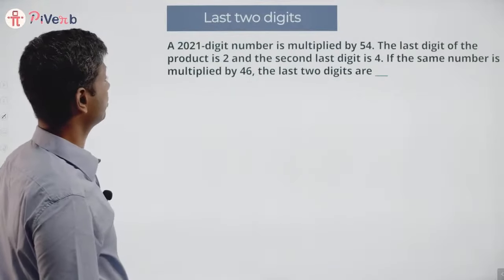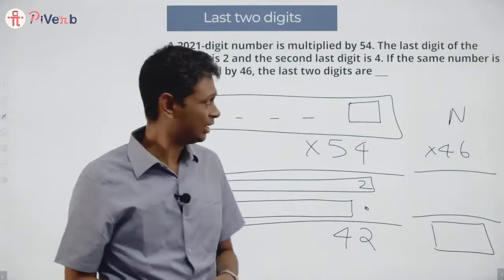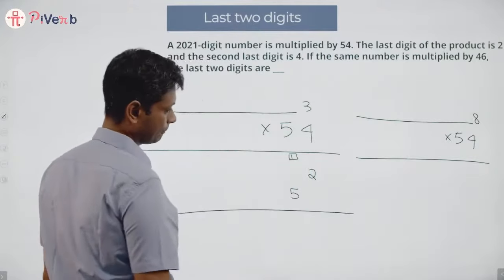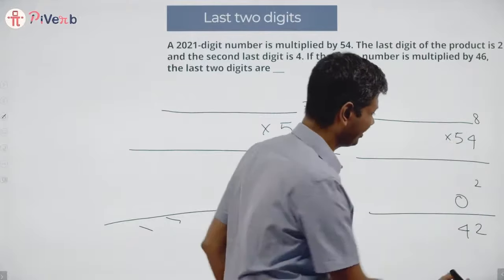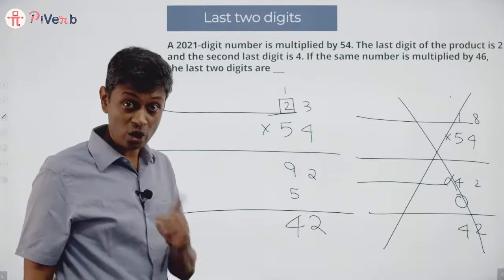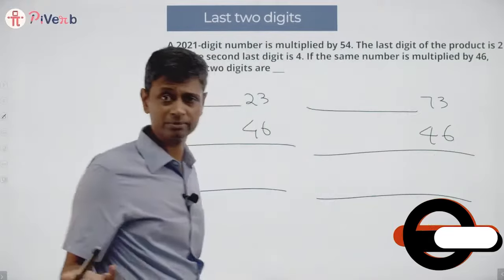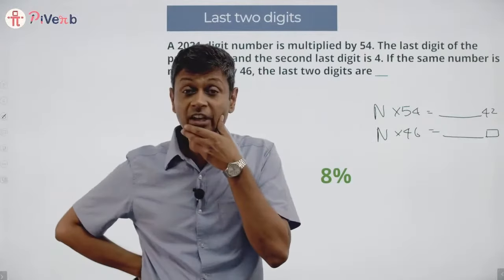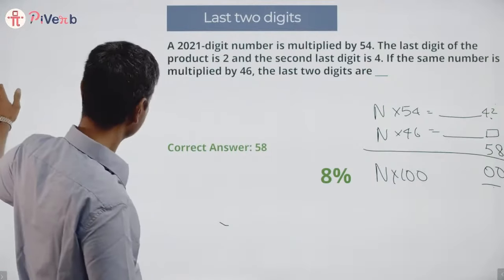Intriguing Math Questions - 9 | PiVerb Math Olympiad | 2IIM CAT Preparation | Rajesh B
PiVerb is all set to roll out PiVerb International Math Olympiad (PiMO '22) — a super-interesting math contest for class 5 to 8 students with Higher-Order Thinking Skills (HOTS) questions and non-routine mathematics.
Every year, PiMO is taken by 3000+ elite students from 5+ countries! The best contest for any math enthusiast!

Also, INR 10 lakhs worth of prizes are waiting for you!! Are you up for the challenge?

Question: A 2021-digit number is multiplied by 54. The last digit of the product is 2 and the second last digit is 4. If the same number is multiplied by 46, the last two digits are ________